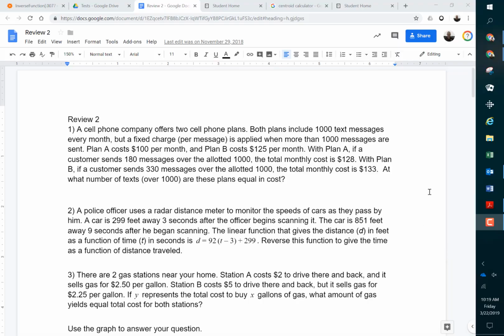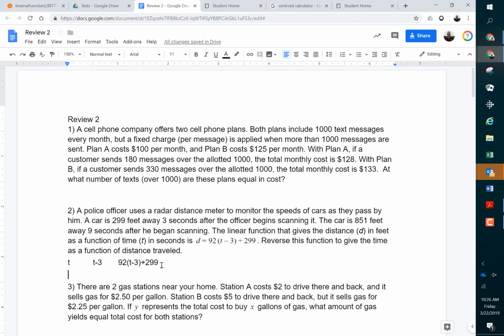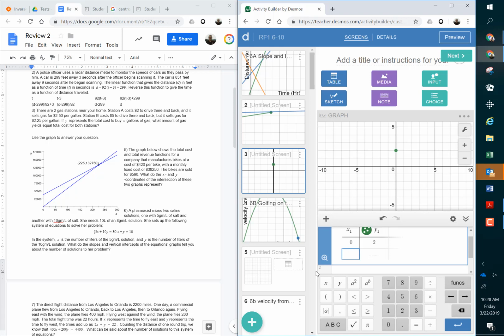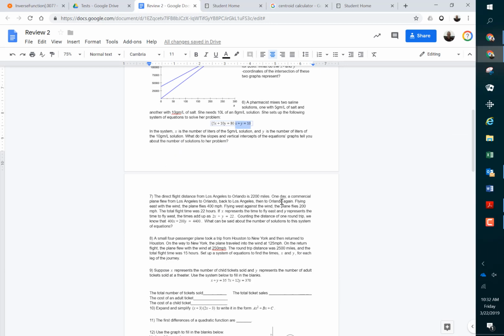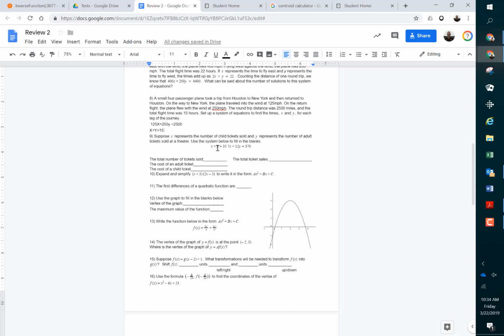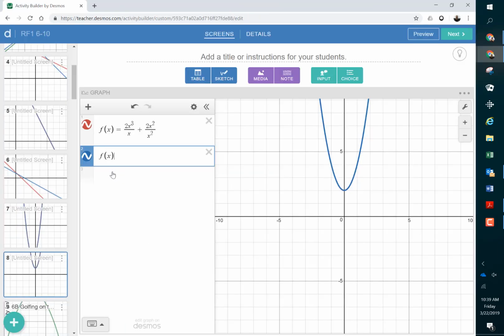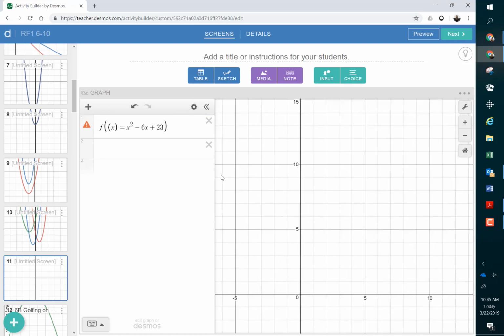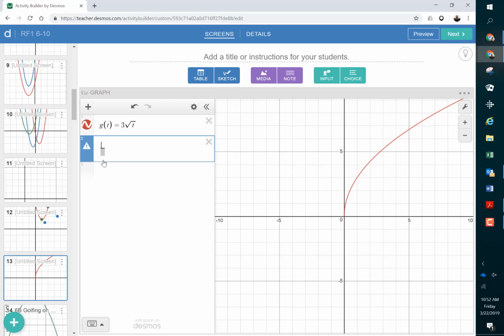CA review 2